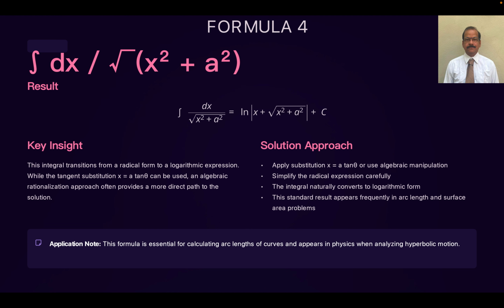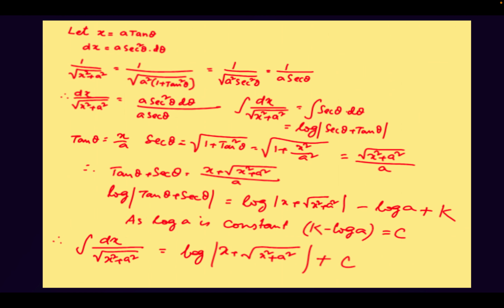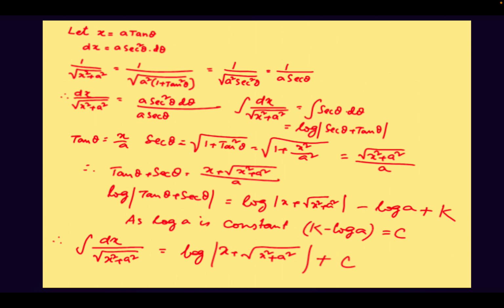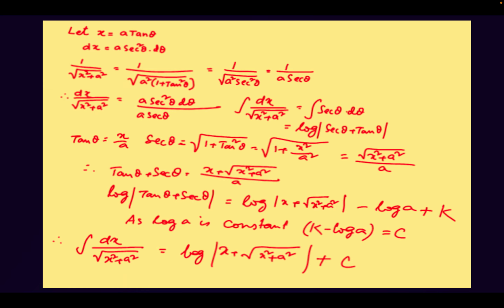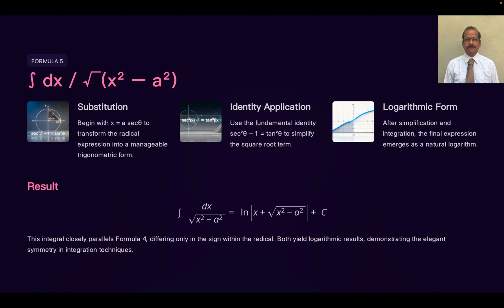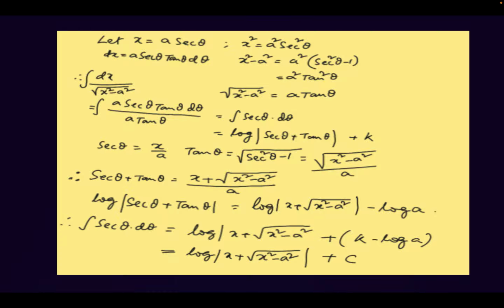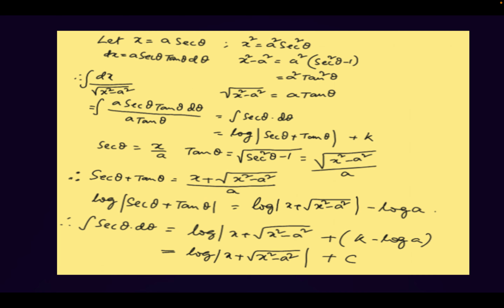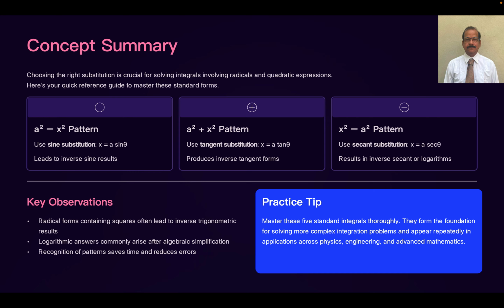IPE-2ND YEAR- INTEGRATION - 3